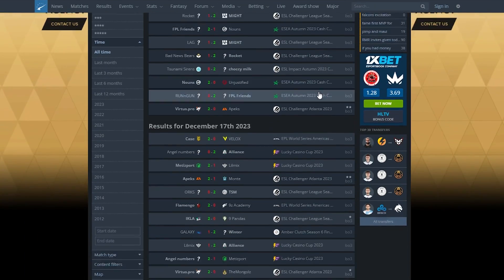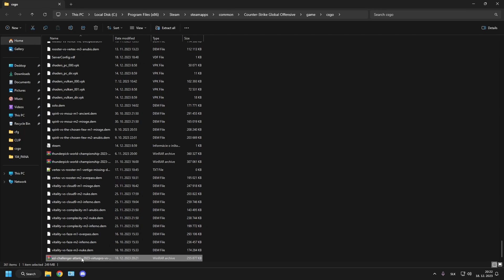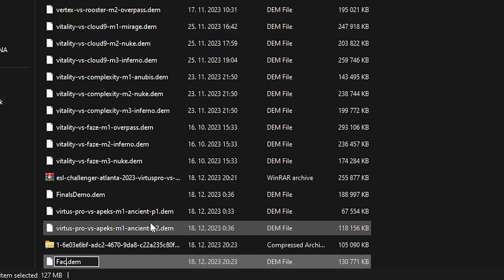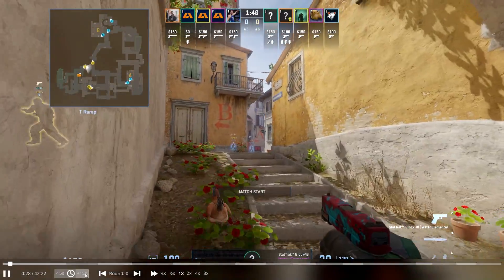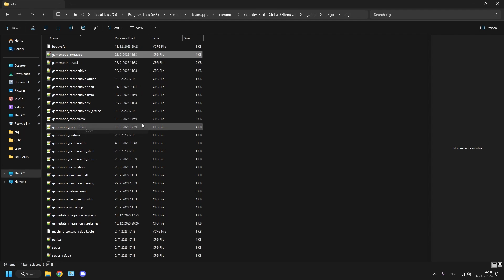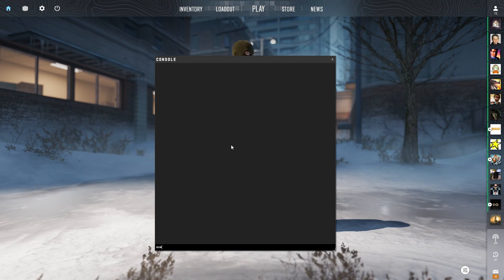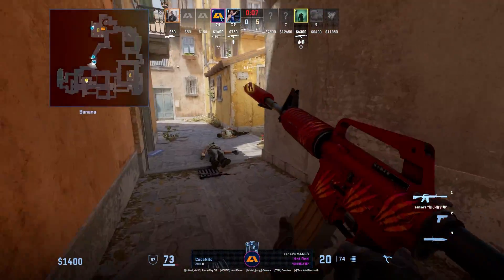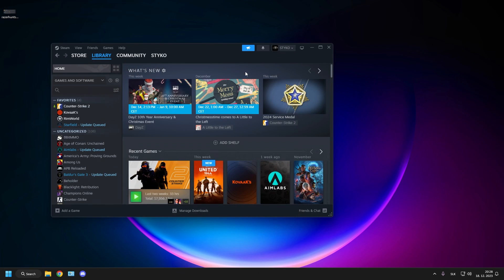How to Watch CS2 Demos in 100 Seconds | + Demo Binds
My attempt at a quick guide to demo watching in CS2. It includes a quick 100-second guide on how to watch replays from HLTV followed by a guide for Faceit. I will also go over Demo watching binds to improve your experience!

🧠 JOIN STYKO ACADEMY TO LEVEL UP IN CS2

or

⏰ Timestamps -
00:00 Intro
00:19 Finding demos on HLTV
01:08 Placing demo in CS2 Folder
01:18 Finding the CS2 Folder
01:39 Finding demos on Faceit
01:58 Playing the demo
02:18 Demo controls
03:07 Demo binds
04:40 If demo doesn't work

Written by: STYKO
Produced by: PatrikZero
Edited by: Jaden

MY EQUIPMENT & GEAR:
⌨️ Keyboard - SteelSeries Apex PRO TKL
🐭 Mouse - Razer DeathAdder v3 Pro (Wireless)
⬛ Mousepad - Pulsar ES2 -
🎧 Headset - Logitech G Pro X (Wireless)
💻 Monitor - BenQ XL2566K (360Hz)
📼 GPU - GeForce RTX 4080 -
💠 CPU - Intel Core i9-10900K @ 3,70GHz
📷 Webcamera - Logitech C930
📹 Camera (Primary) - Panasonic Lumix G9
📹 VLOG Camera - Sony RX100 VI

WHO AM I:
👋🏽 I'm Martin, in esport world known as STYKO. I’ve played CS:GO professionally for a few years in various best international teams in the world.
👣 I used  to be a part of HellRaisers, where my esport journey started. I represented mousesports and peaked #2 in the world and I also wore Cloud9 and FPX jerseys, one of most famous esport organisations in the world. Now I am part of team Apeks which made it to TOP4 of last CS:GO Major in Paris.